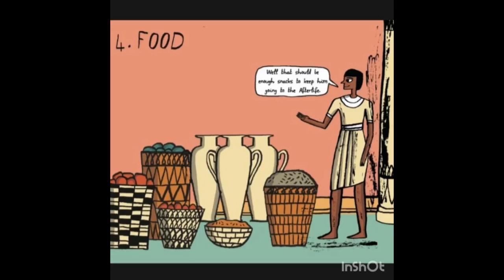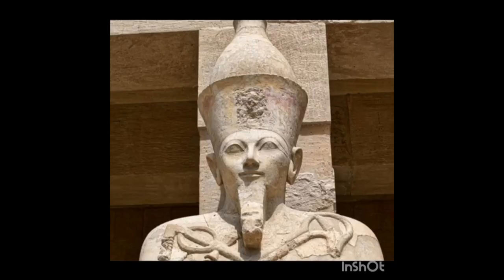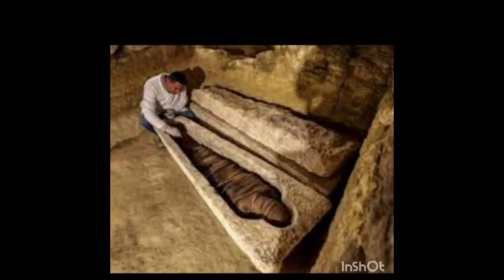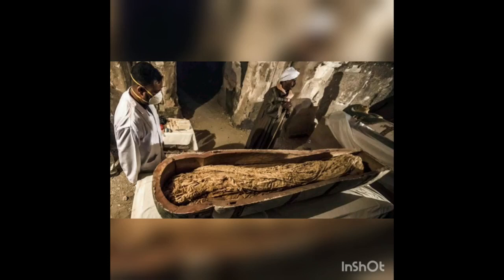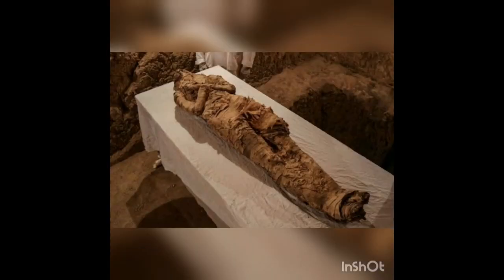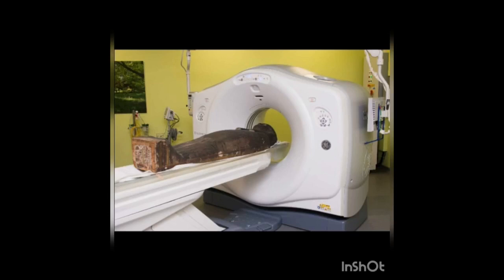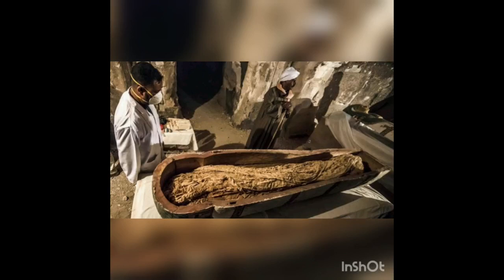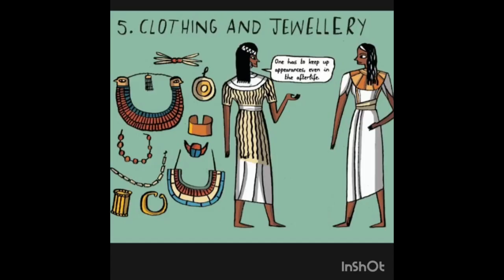"Discovering Tut : The Saga Continue"(summary) ||Class 11|| chapter 3|| Hornbill